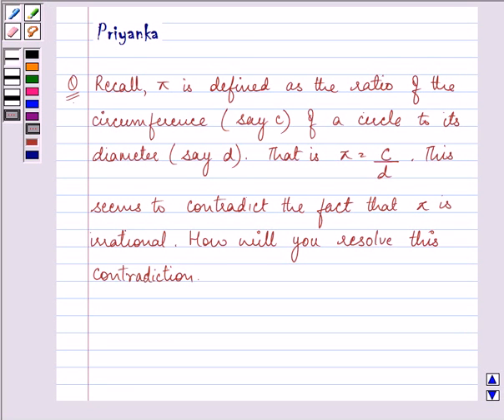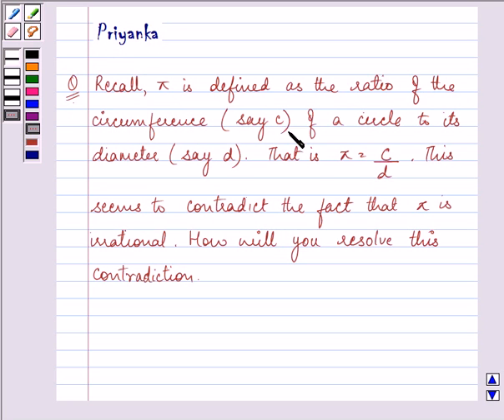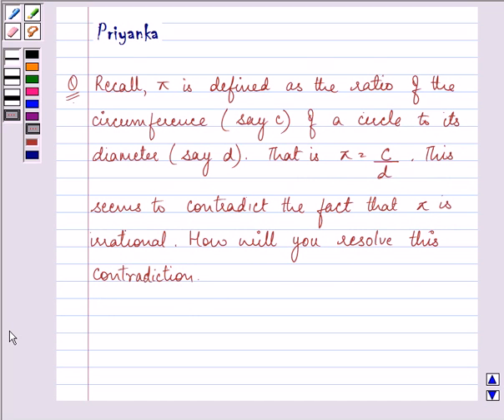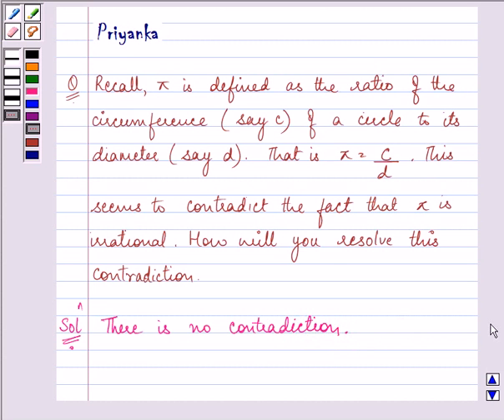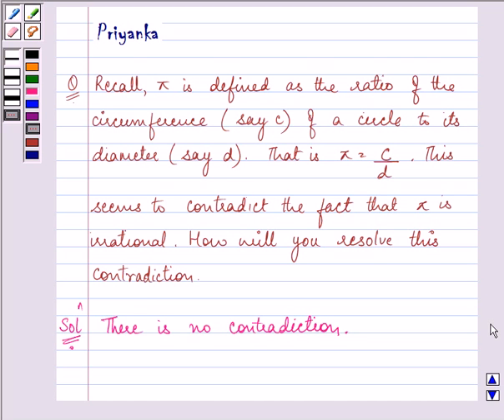Maths IX NCERT 1 1 5 3